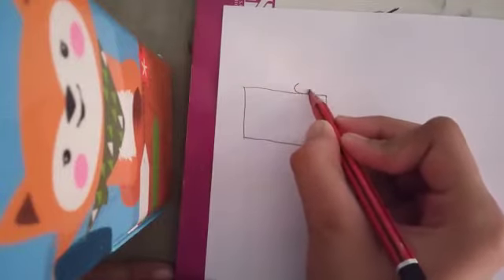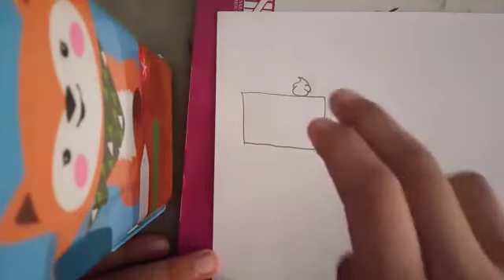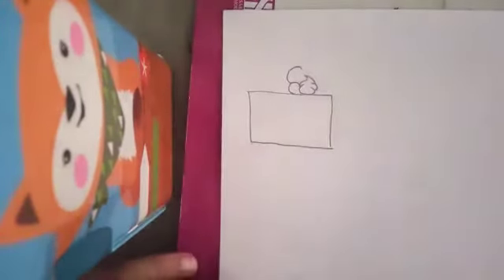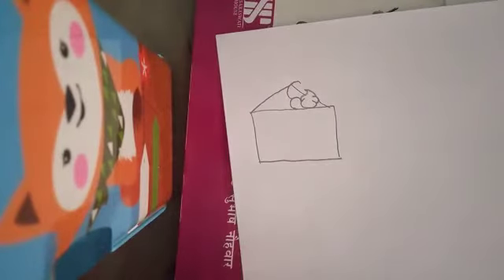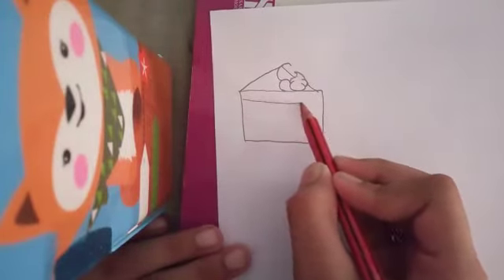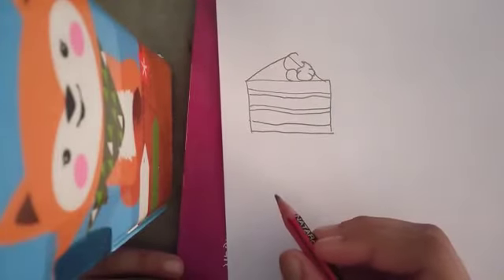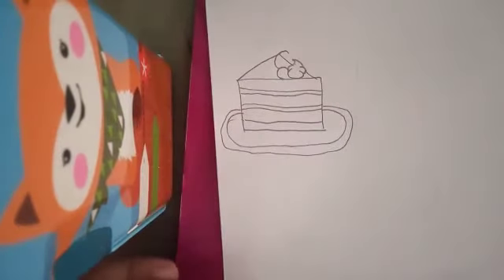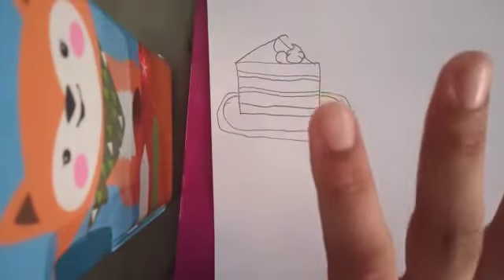piece of pastry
Video from Shivank saxena